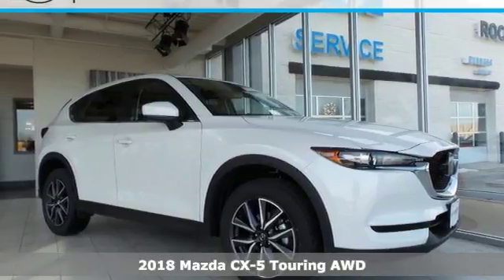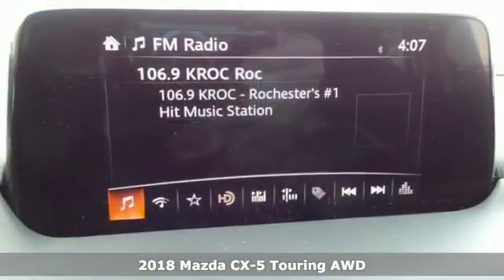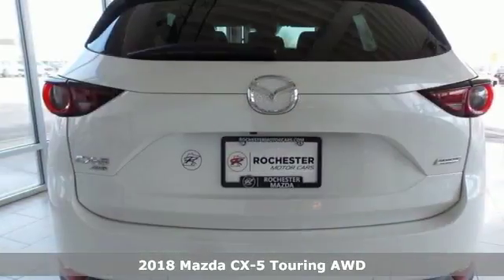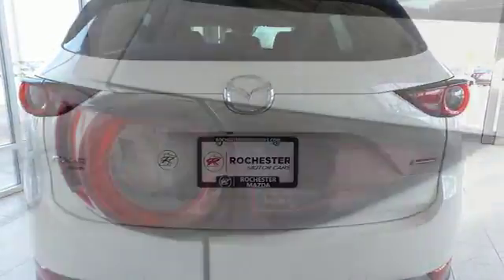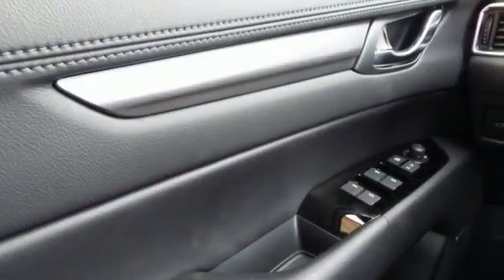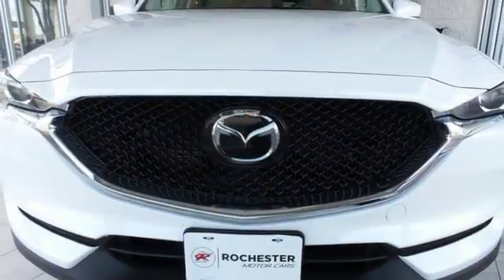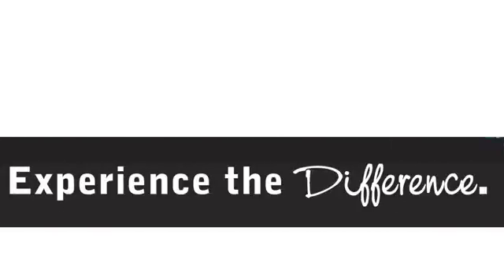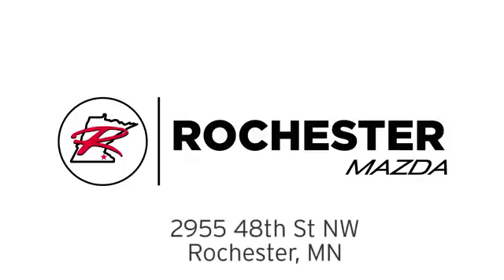New 2018 Mazda CX-5 Rochester MN Winona, MN K17755 - SOLD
Year: 2018
Make: Mazda
Model: CX-5
Trim: Touring
Engine: 2.5L 4-Cylinder
Transmission: 6-Speed Automatic
Color: White
Interior: Black
Stock #: K17755
VIN: JM3KFBCM3J0434634
2018 Mazda CX-5 Touring 4D Sport Utility 2.5L 4-Cylinder AWD Snowflake White Pearl Recent Arrival! AWD, Back Up Camera, Sunroof/Moonroof, Multi-Zone Climate Control, Bluetooth, Hands Free, Navigation, Portable Audio Connection, Blind Spot Monitor, Power Liftgate, Sirius Radio, Smart Key, Touch Screen. 24/30mpgbrbrWe look forward to earning your business. Part of the Rochester Motor Cars Family.

-Customer Enthusiasm
-Employee Satisfaction
-Financial Performance
-Market Effectiveness-
-Ongoing Improvement

Address:
2955 48th Street Northwest Rochester